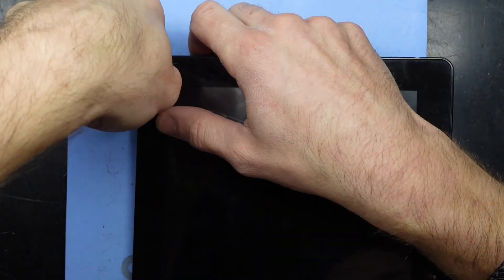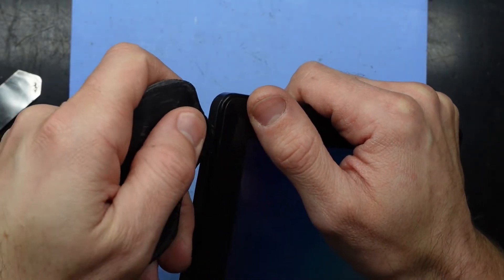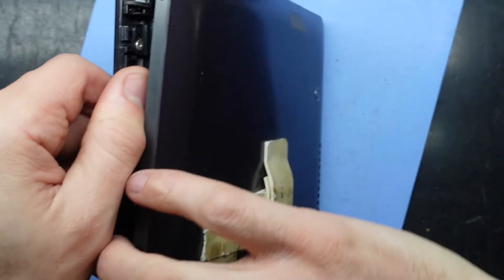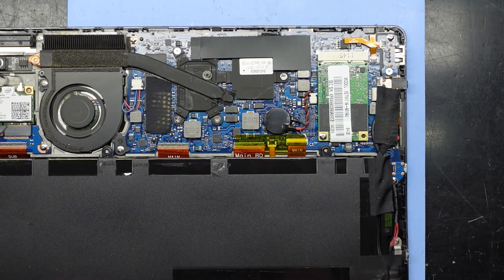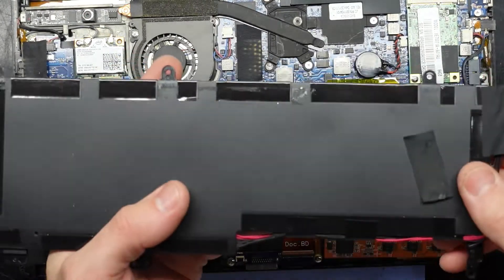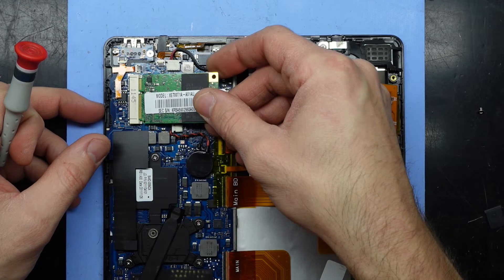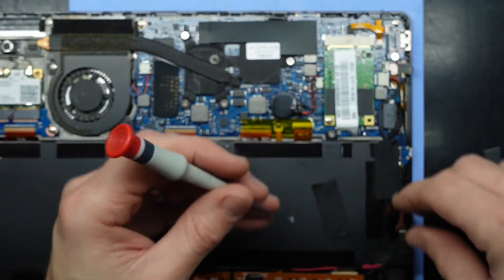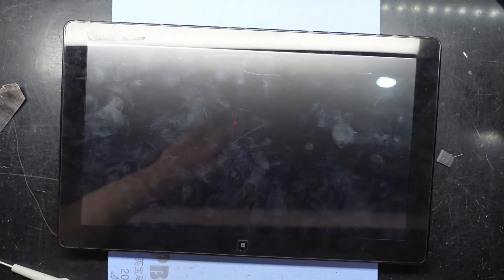Samsung Series 7 Slate XE700T1A Battery & SSD Replacement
In this video im showing you how to open a Samsung Series 7 Slate XE700T1A, and while here i will show you how to swap the battery and SSD